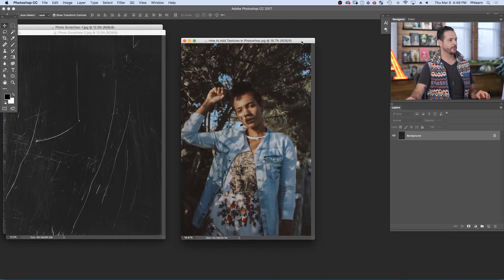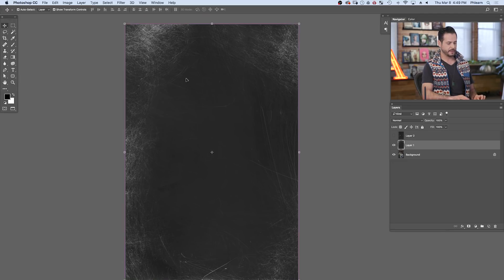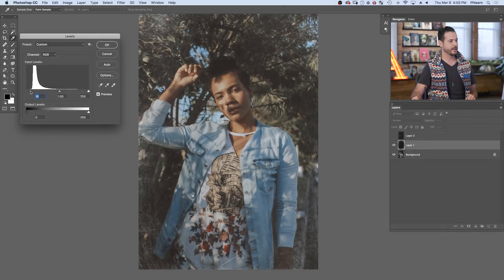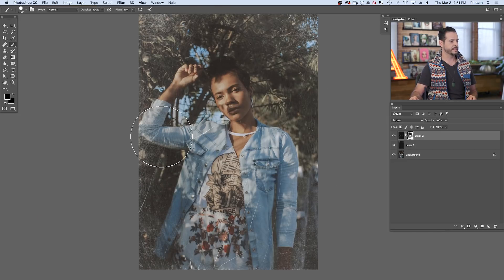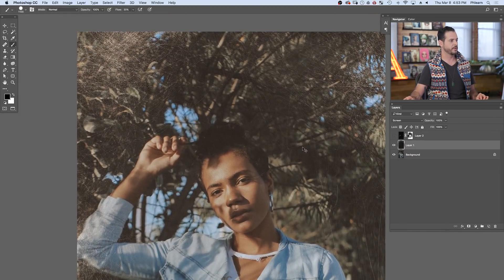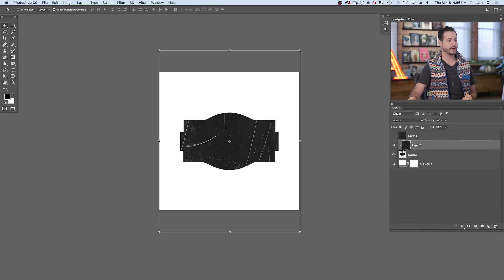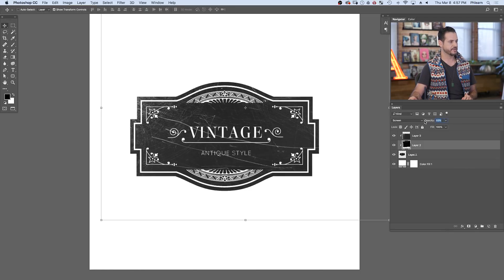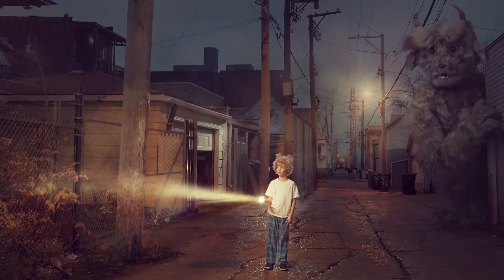How to Add Textures to Photos and Logos in Photoshop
Download our exclusive Dust & Scratches Texture Pack - Included with a PHLEARN PRO subscription

Give a wedding photo a romantic feel by adding a vintage, weathered look. Add some grit and grunge to an album cover by adding scuffs and scratches. Help a business stand out by adding some theme and character to their logo. Adding textures can often be a great finishing touch when creating memorable pictures and, in this tutorial, we’ll show you how to do it. In addition to a sample image, we’ve included two custom textures that you can start using to experiment with your own photos!